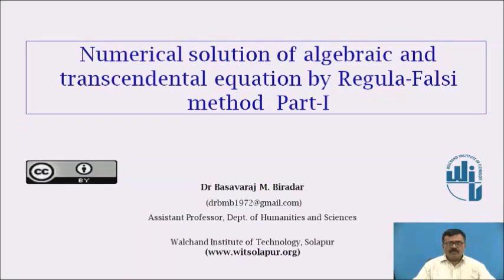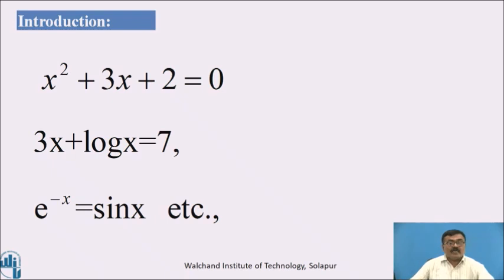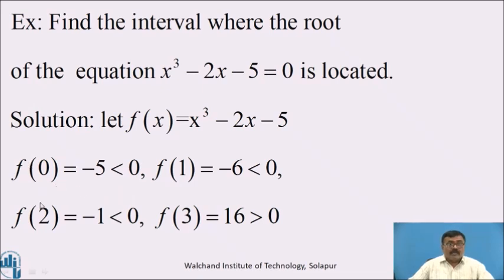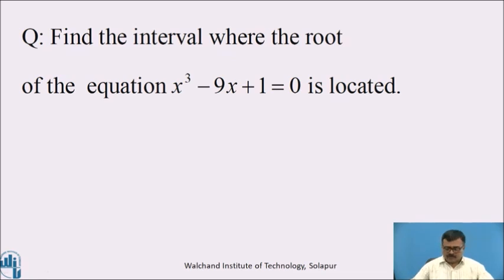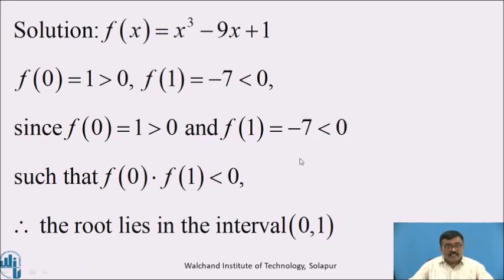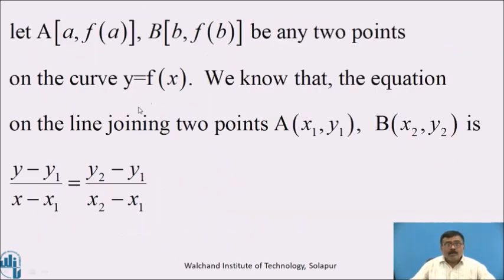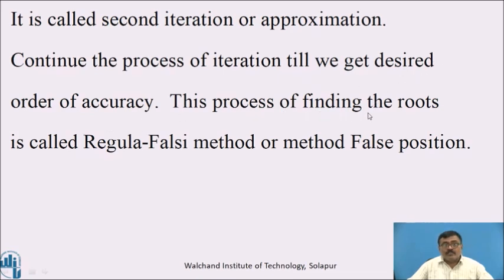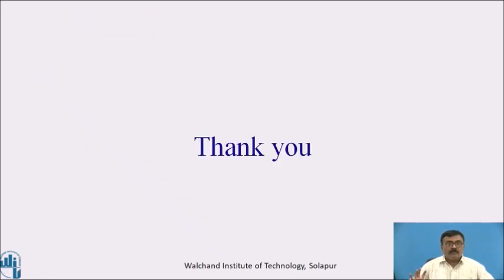Regula Falsi Method Part I